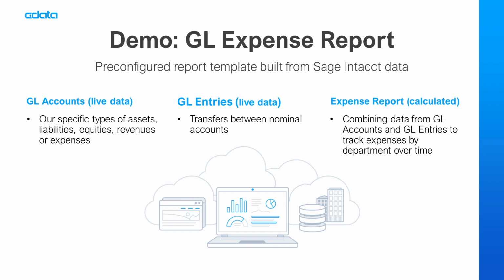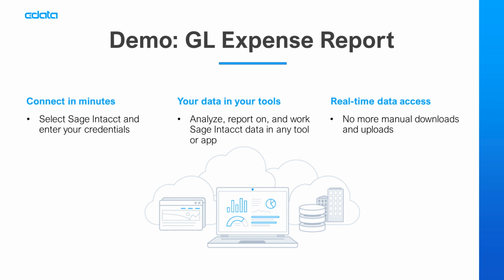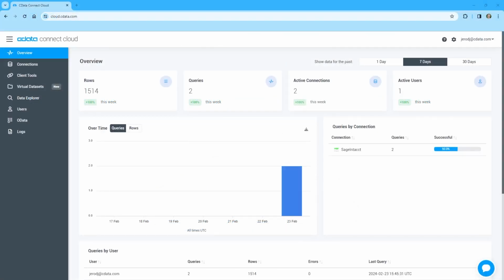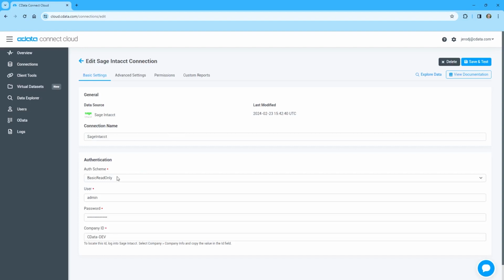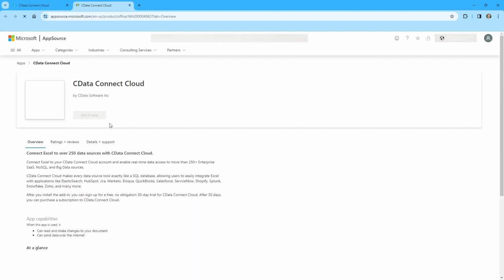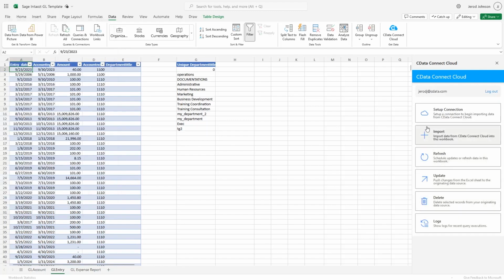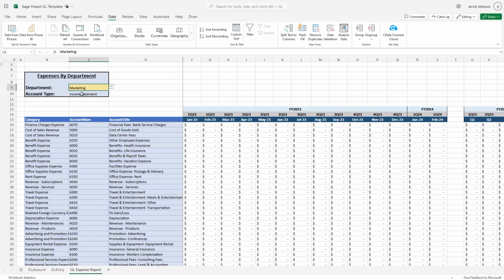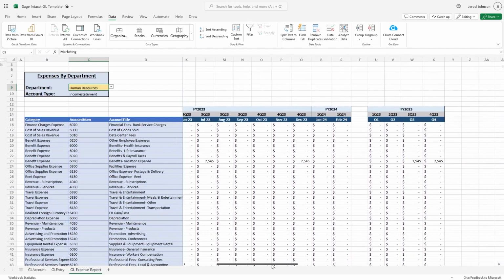Departmental Expense Analysis on Sage Intacct | CData Connect Cloud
Join us as we use CData Connect Cloud and Microsoft Excel to build a Departmental Expense Analysis on Sage Intacct data.